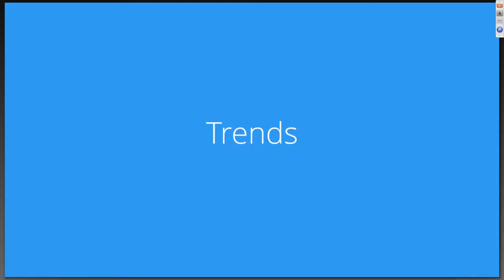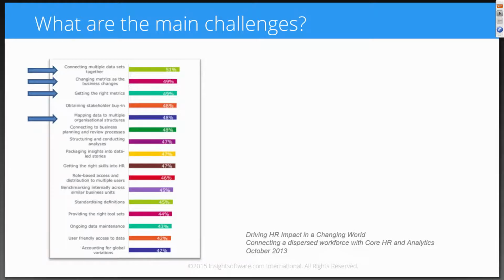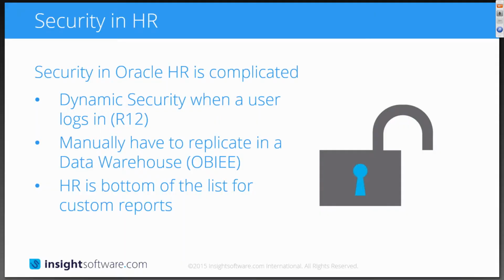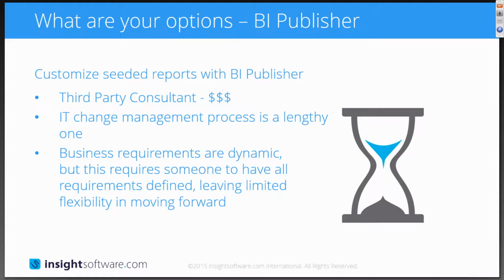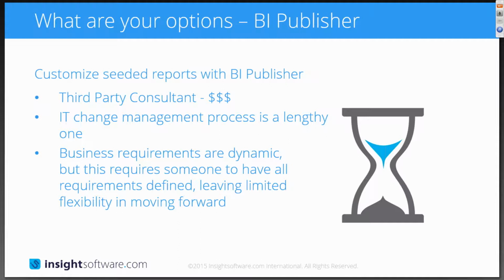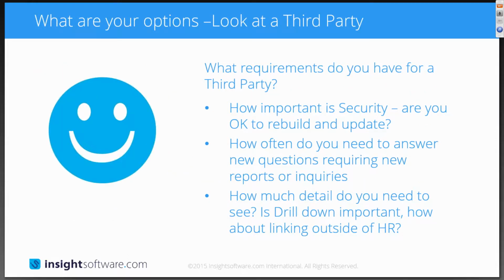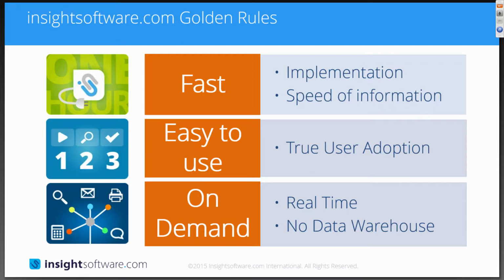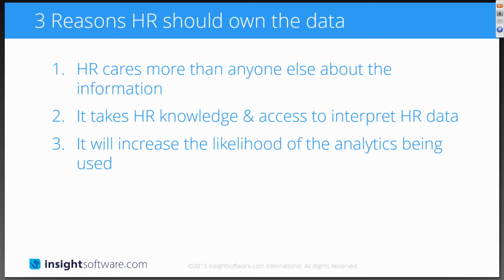Reporting & Analytics for Oracle HR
According to Deloitte, only 14% of HR departments are using advanced or predictive analytics. If you aren't in this 14%, you are in good company. More than 60% of HR departments have to rely on IT to get the information they need out of Oracle E-Business Suite. This creates issues around security, confidential information and reduces time spent on analysing information.